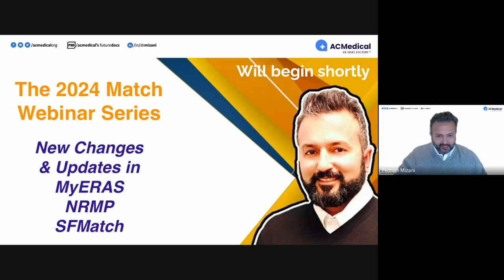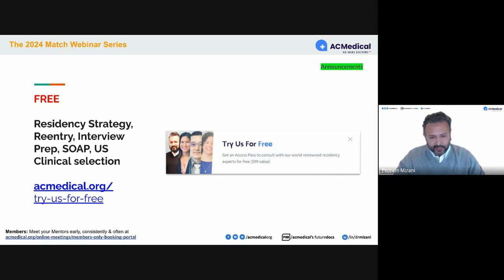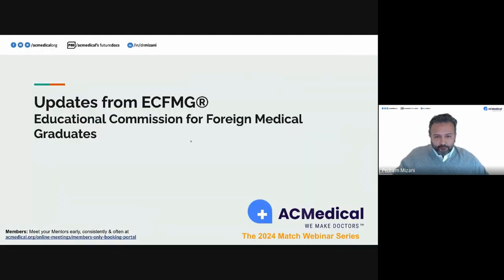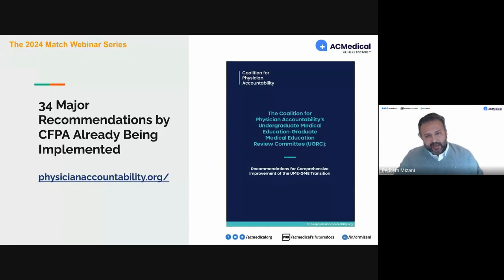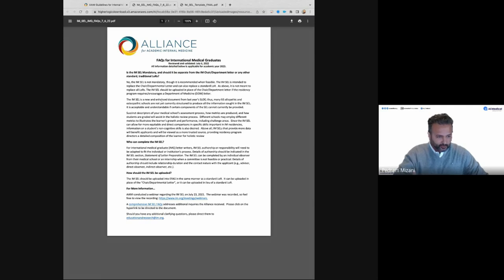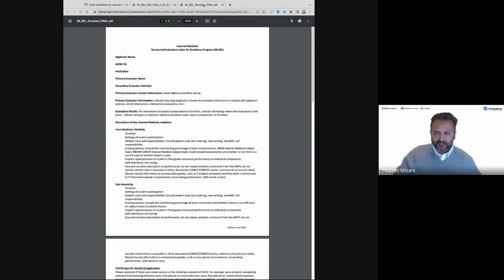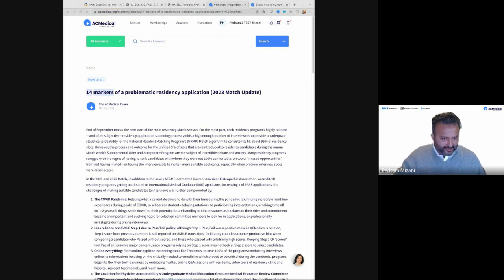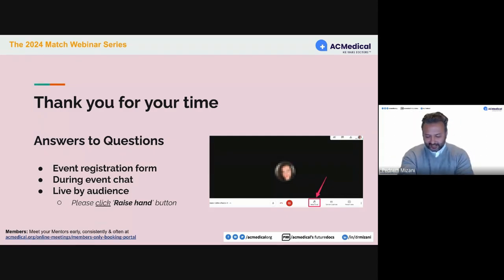Episode 1: New Changes in MyERAS, NRMP & SFMatch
Episode #1 of 25: What changes have happened in the 2024 match process?
In order to match in to U.S, residency, it is important to keep up to date with recent changes in the match process, NRMP changes, and updates with ERAS. This webinar will explain the most recent, and even upcoming changes in the new match season.